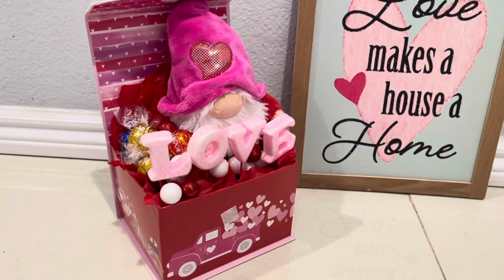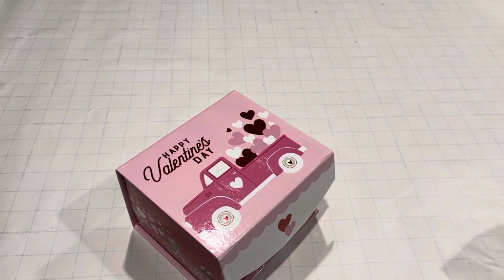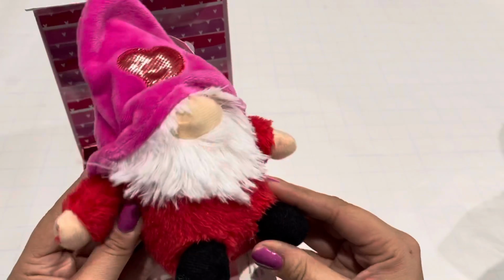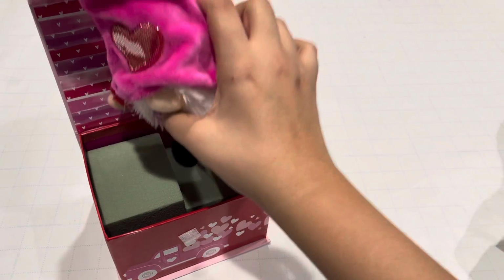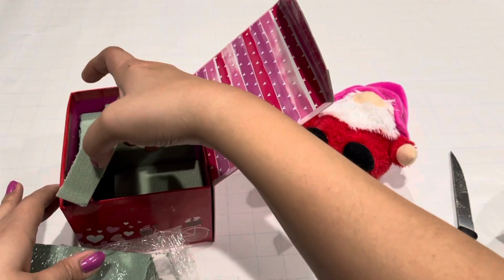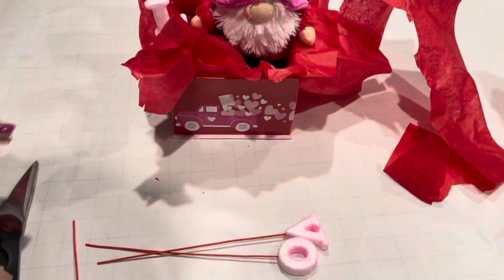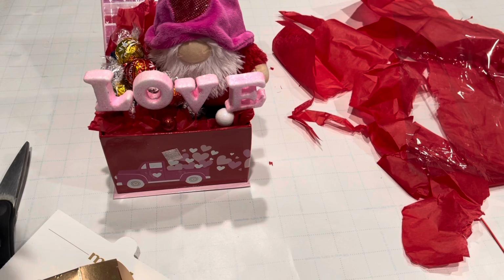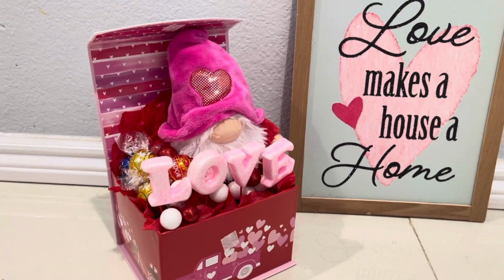Dollar tree easy Valentine’s Day gift idea | valentine gnome gift box or decor 💕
Items used:
Valentine box
Tissue paper
Floral foam
Gnome
Foam picks
Foam vase fillers
Chocolate